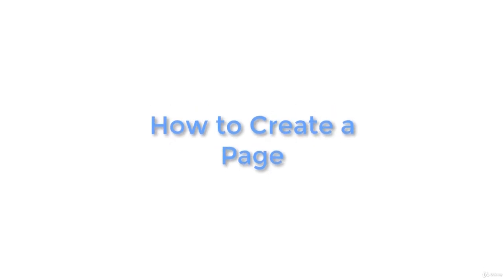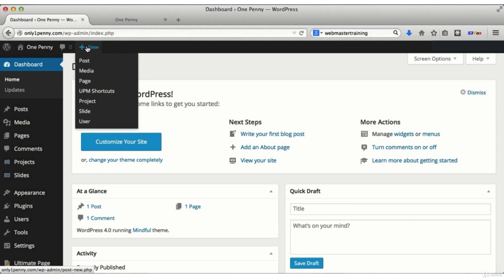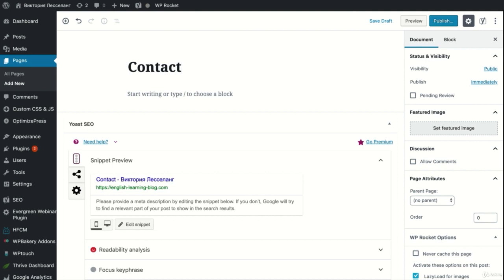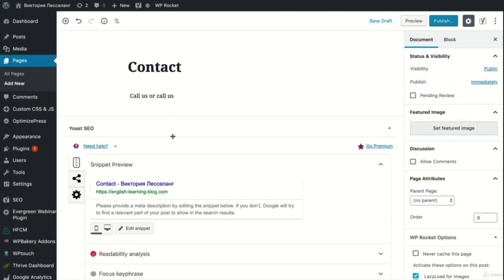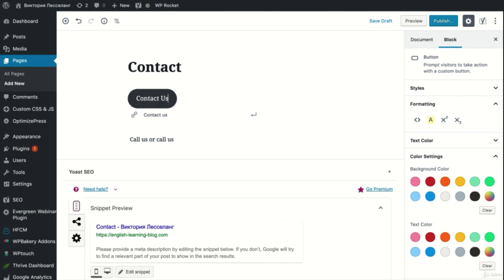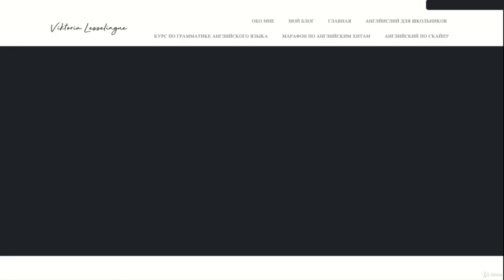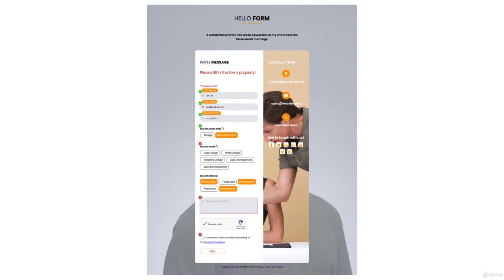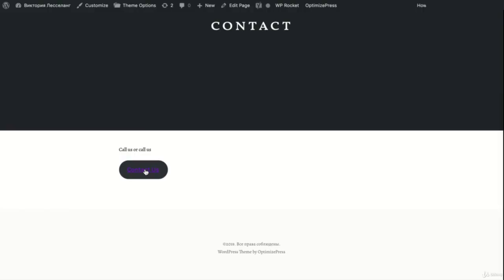Day 1 - Part 5 : Let's create a page | Zero to Hero | WordPress Beginner Series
@Mihrimah Ahmed ​